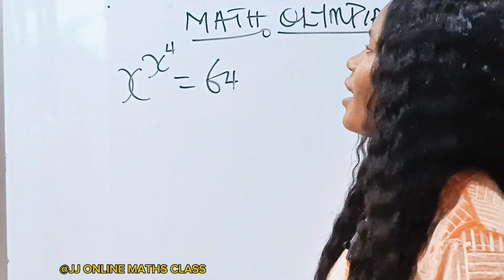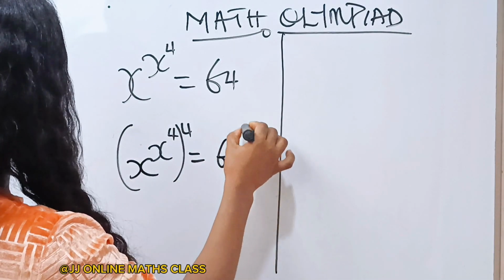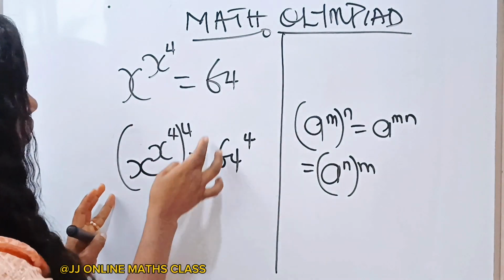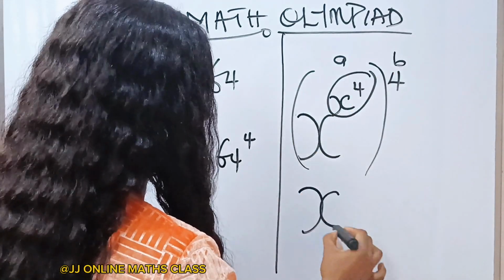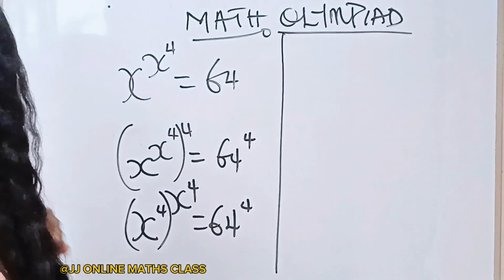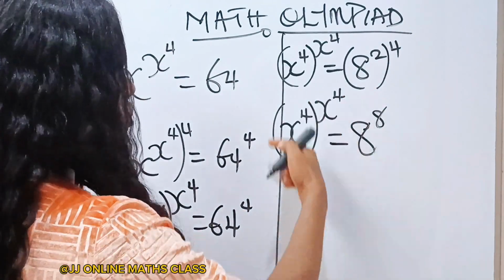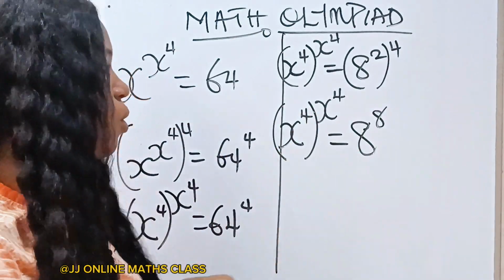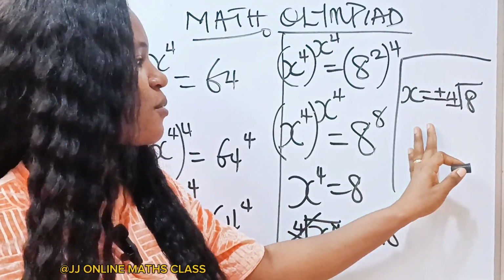A Nice math Olympiad exponential question|Japanese| solve for x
A Nice math Olympiad exponential problem. The solution was obtained using the laws of indices.